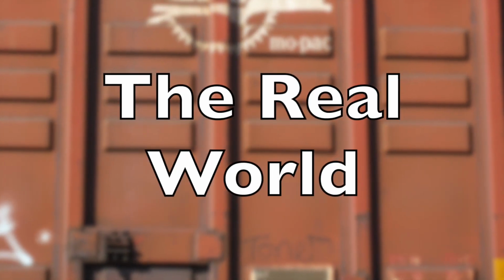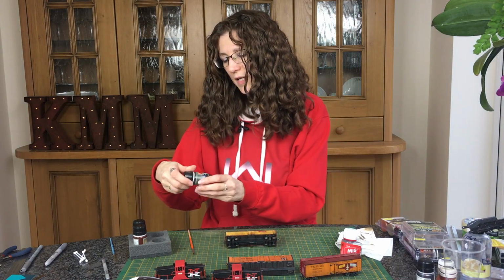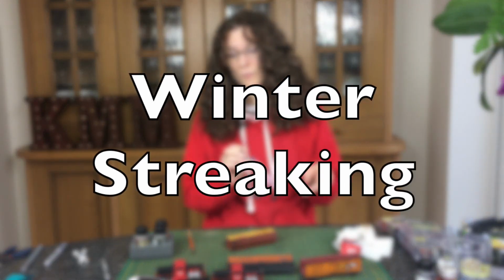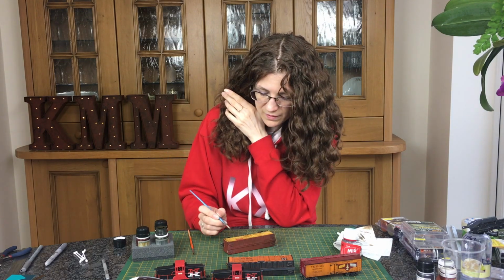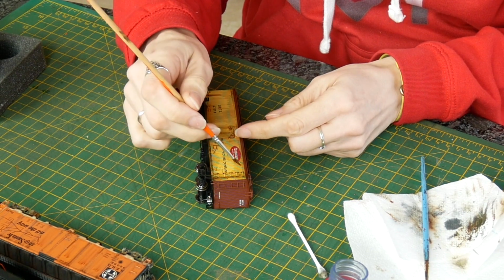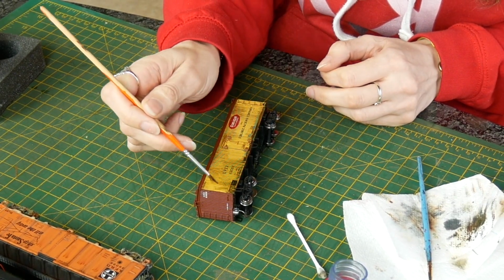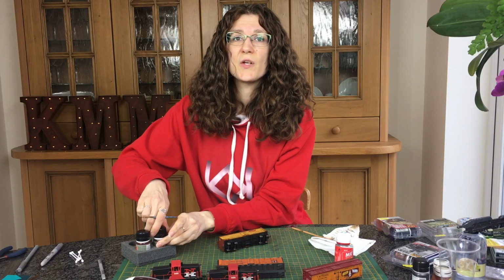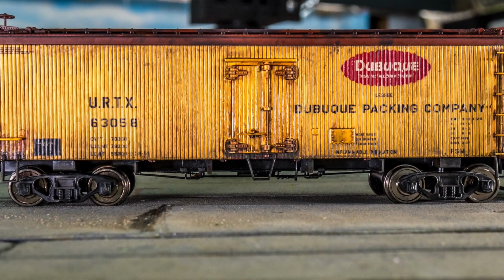AK Interactive Streaking Effects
This is the final pack of AK Interactive sets I'm looking at and it includes my favourite colour, winter streaking grime.  It's a great greenish brown sludge colour.

These are great products for adding an extra weathering layer to your rolling stock and if you haven't tried them then I would recommend them.

Materials

AK 012 - Streaking Grime
AK 013 - Rust Streaks
AK 014 - Winter Streaking
White Spirit

Index

00:13 Real World
00:47 Method
08:58 Final Result
10:09 Mini Kathys